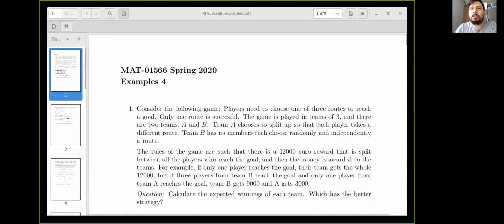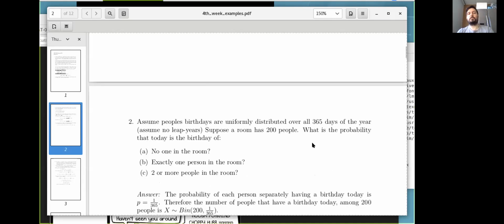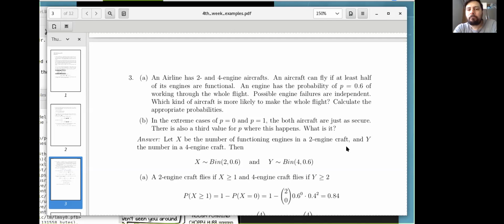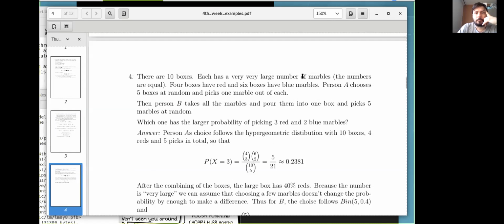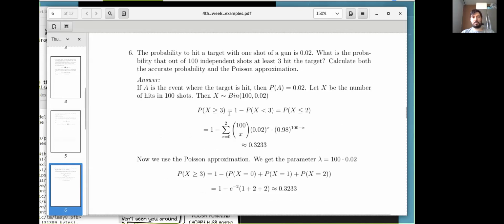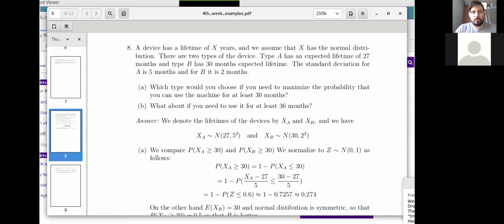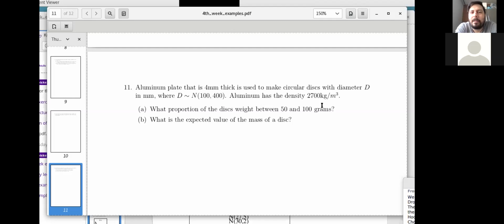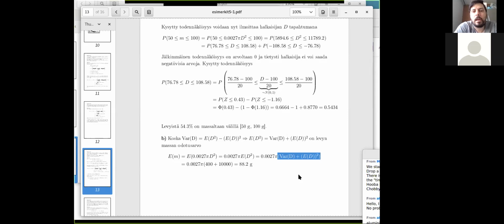Friday 27.3. example session